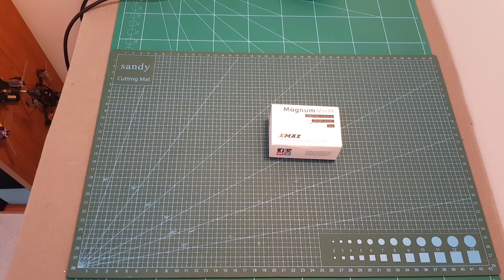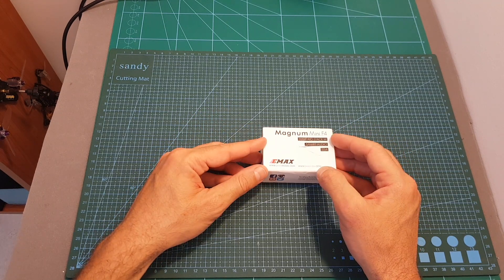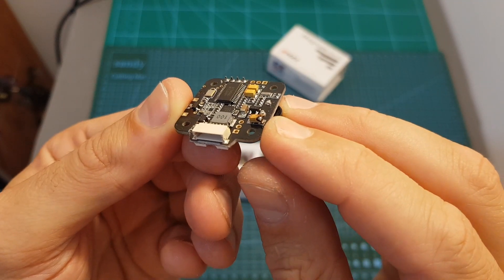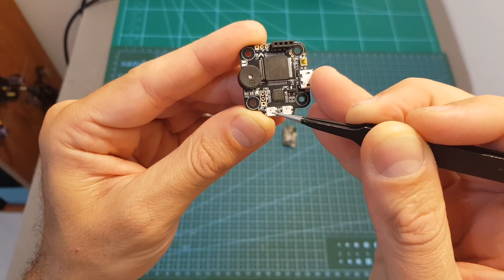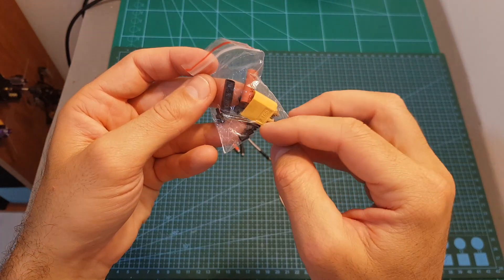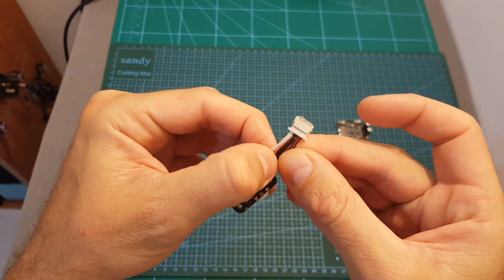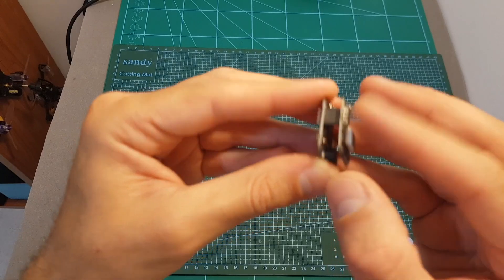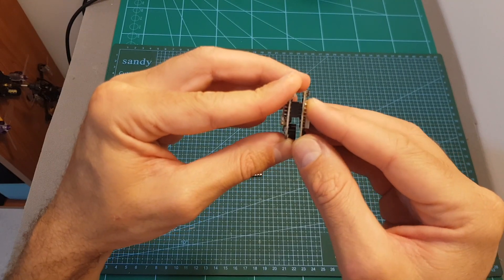EMAX Mini Magnum 2 AIO Stack - Overview + Some Ranting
╠╗║╚╝║║╠╗║╚╣║║║║║═╣ I Really Appreciate Your Support!

Description:

EMAX Mini Magnum 2 F4 35A Flytower 20x20mm 35A 2-6S BLHeli_32 4in1 ESC + F4 Flight Controller OSD+VTX

User Manual

Brand name: EMAX
Item name: mini magnum 2 F4 35A stack
Total weight: 17.21g

F4 flight controller:
(OMNIBUSF4 Firmware)
STM32F405 MCU
MPU6000 accelerometer/gyro (connected via SPI)
On-board OSD
On-board Buzzer
Integrated 5V/3A BEC
Dedicated PPM/ Sbus receiver input
30x27mm board with 20mm mounting holes

35A BLHeli_32 ESC:
Continuous current 35A ( max burst 40A)
Supply voltage 2-6S Lipo( 1700kv Motor LIMIT for 6S )
STM32F051K6U6 MCU
BLHeli_32 firmware,support DSHOT,MULTISHOT,ONESHOT125
Top quality MOSFET
3oz high TG PCB board
32x37mm board with 20mm mounting holes.
Current Sensor

 VTX:
Frequency band: 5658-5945MHz (FCC Compliant Channels / with HAM unlock)
TBS Audio Control
Channel: 37
Transmit power: 13dBm/23dBm(25mW/200mW)
Supply voltage: 4.5V-5.5V
Antenna port: 50Ω

Package included:
1x EMAX mini magnum 2 F4 35A stack